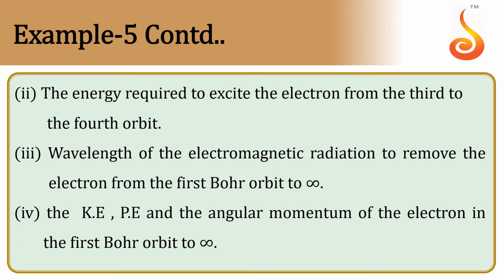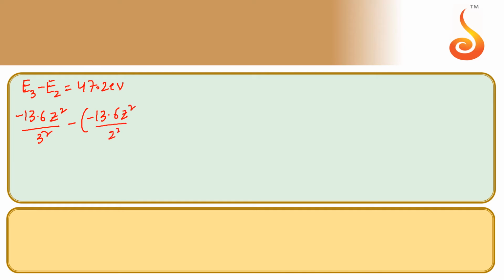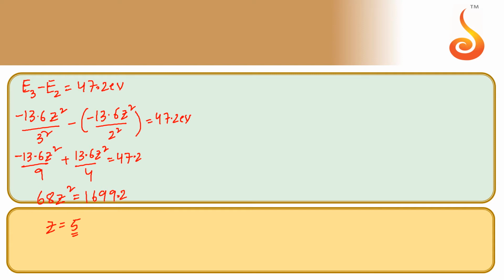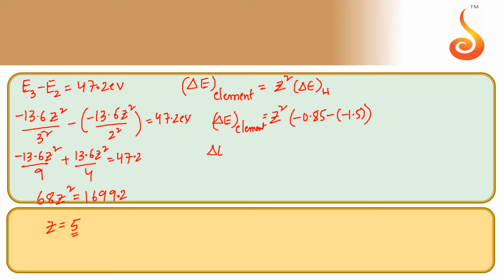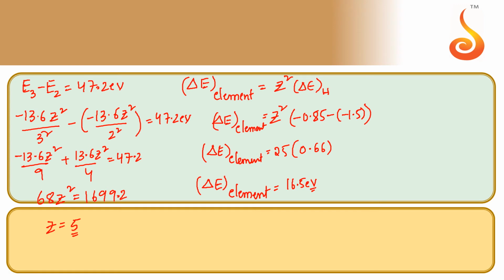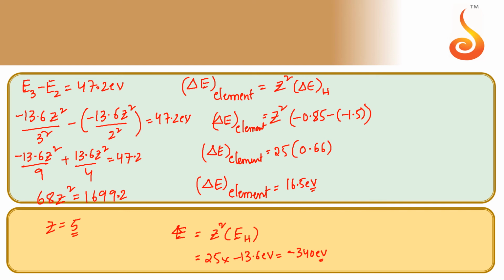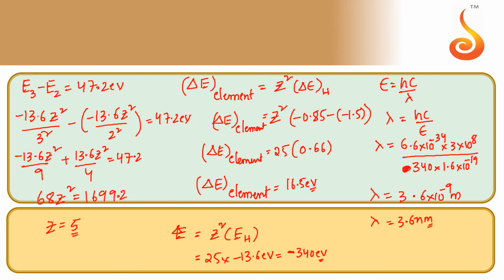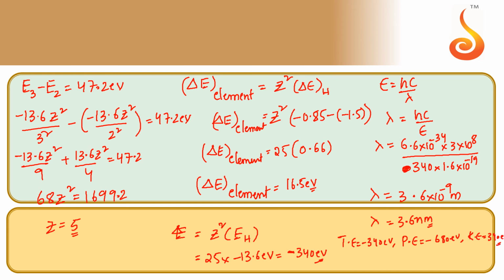PU 2 | NEET S1 | Physics | Atoms and Nuclei | Lecture 02 | Slide 14 | EX 5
Welcome to Concept Videos for NEET! This slide will explain Example 5 of Atoms and Nuclei. We are sure you will have an effective learning experience.